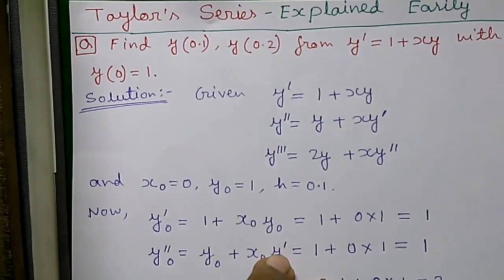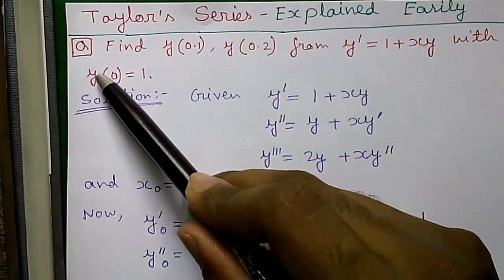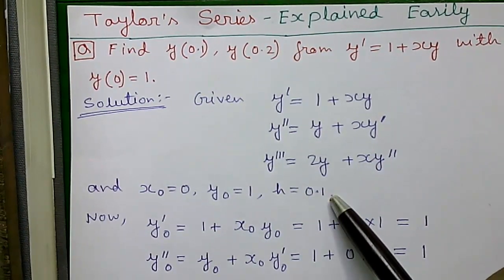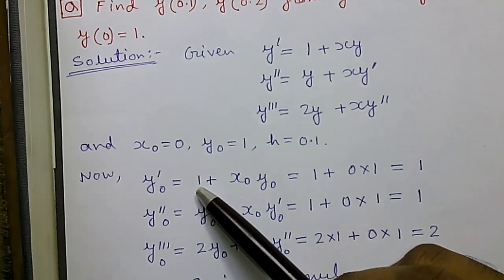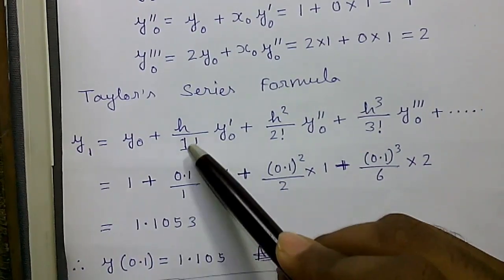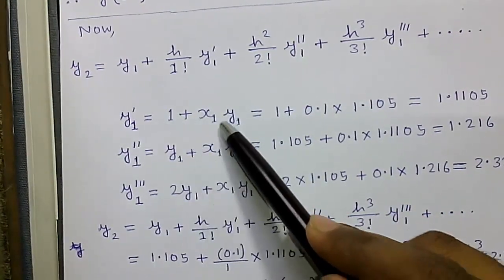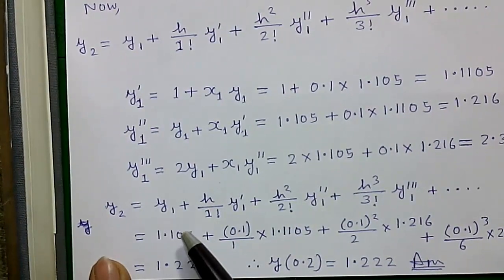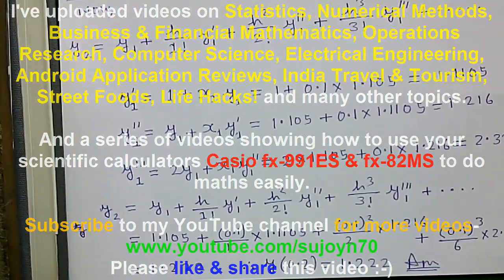Taylor Series Method To Solve First Order Differential Equations (Numerical Solution)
Watch Other My Numerical Methods Tutorials-

Today I'll tell you how to solve first order differential equations using Taylor Series Iterative Method.

You'll learn how to find numerical solution of differential equations very easily. I'll explain-
1. How to calculate starting values using Taylor Series Method
2. Explanation of Taylor Series Algorithm
3. What's the meaning of y(x)
4. How to calculate y' values
5. How to do numerical differentiation/ how to differentiate repeatedly
6. What's step value(i.e h)
7. How to do iterations using Taylor Algorithm
8. How to obtain the final solution